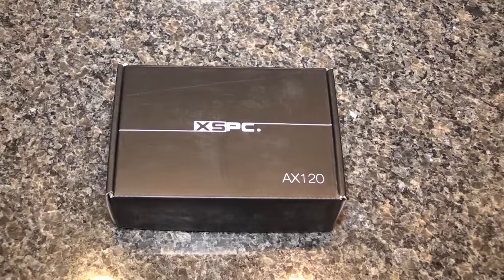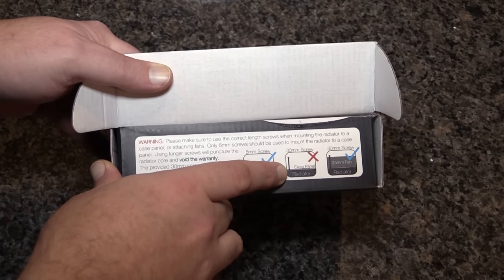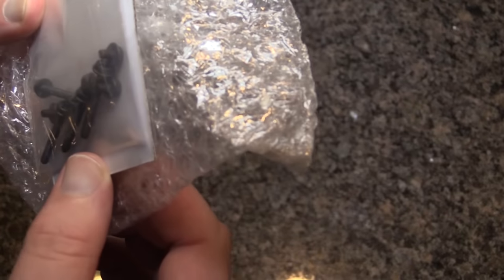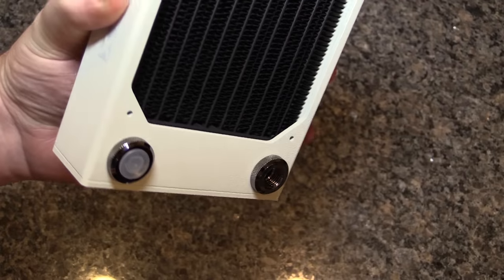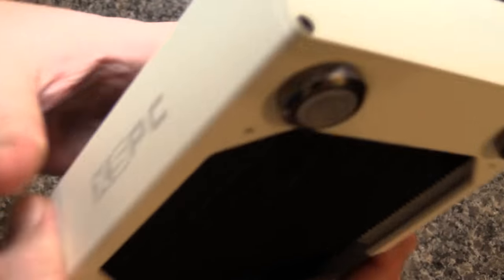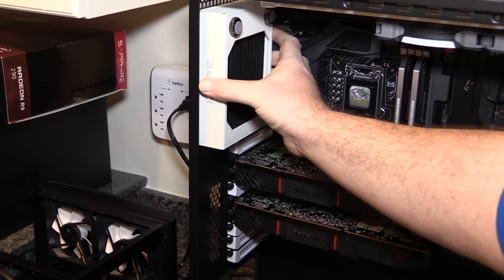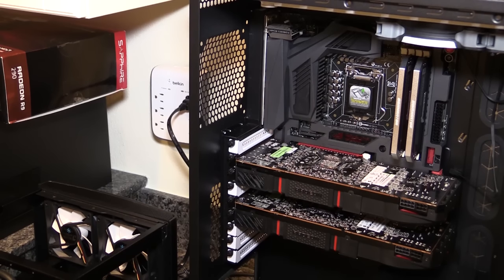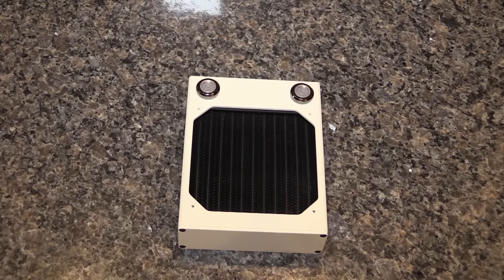XSPC AX120 Single 120mm Radiator w/ Aluminum Enclosure - White